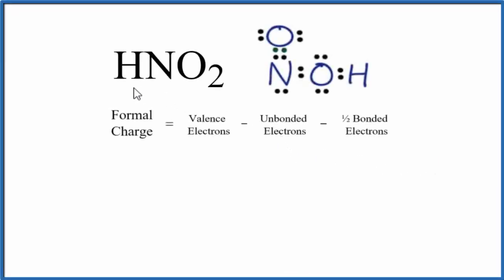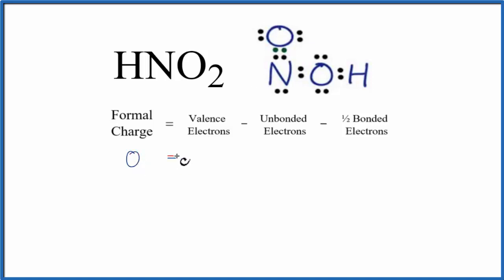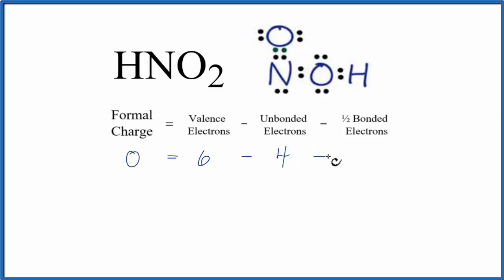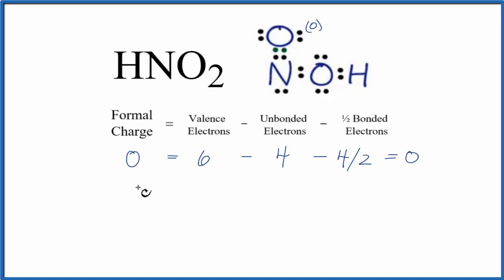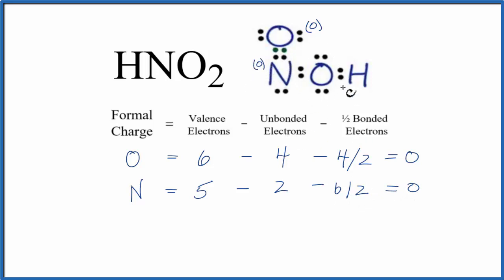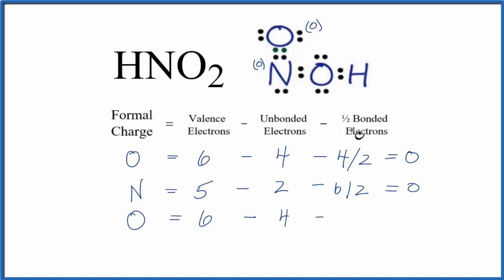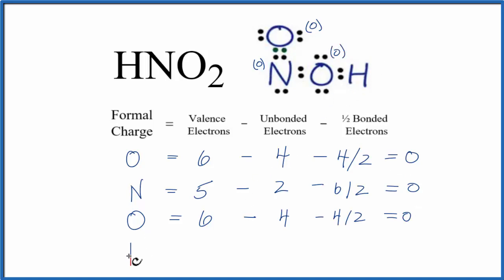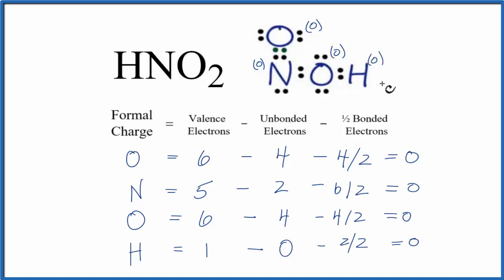How to Calculate the Formal Charges for HNO2 (Nitrous acid)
In order to calculate the formal charges for HNO2 we'll use the equation:

We find the number of bonding and nonbonding electrons from the Lewis Structure for HNO2.